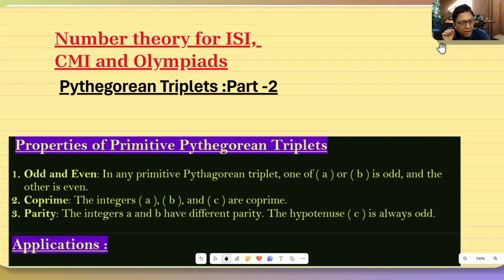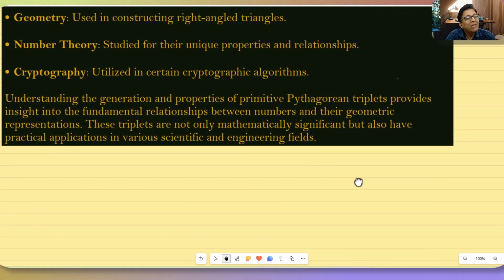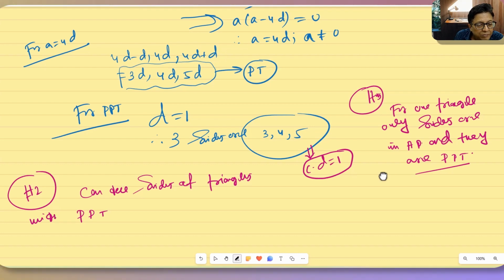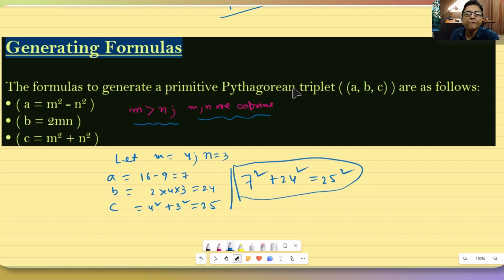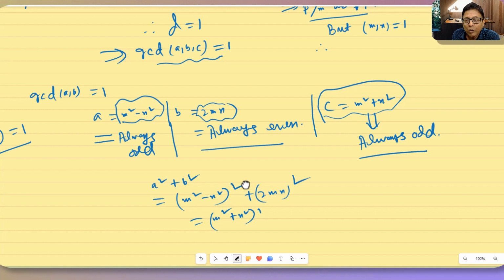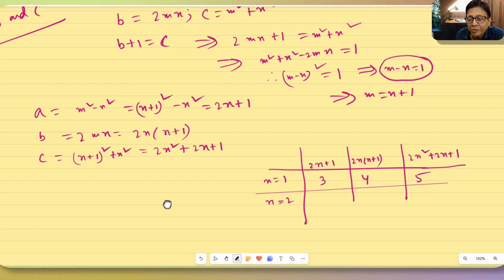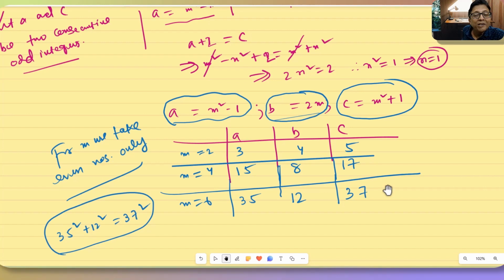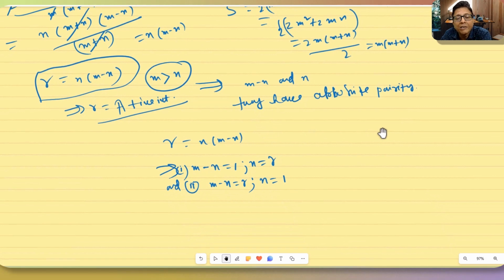- Primitive Pythagorean Triplets Explained Euclid's Formula & Geometry Applications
Dive into the world of Primitive Pythagorean Triplets through Euclid’s elegant formula! In this video, we break down how to generate PPTs step by step using the generators m and n, why they must be coprime, and how these algebraic constructions connect beautifully with geometry.
🔍 Key Highlights:
- What makes a Pythagorean triplet primitive
- Euclid’s formula: a = m^2 - n^2, b = 2mn, c = m^2 + n^2
- Applications of PPTs in triangle geometry
- Visual insights connecting algebra & geometry
Whether you're preparing for ISI, CMI, or just curious about number theory, this session gives you strong foundations and geometric intuition.